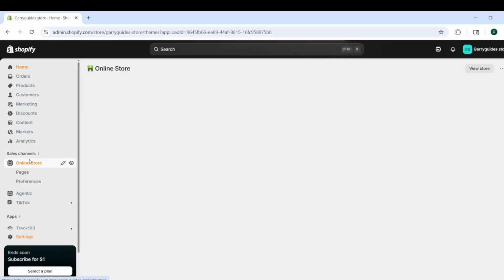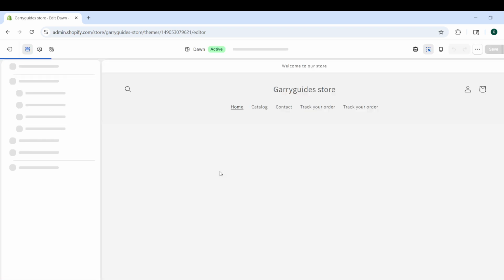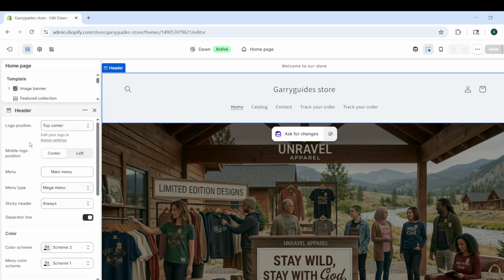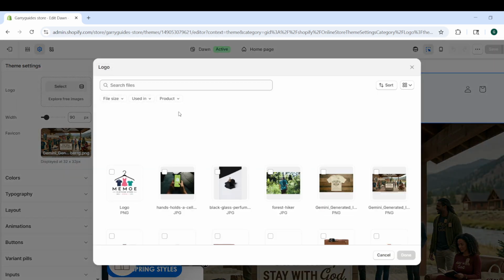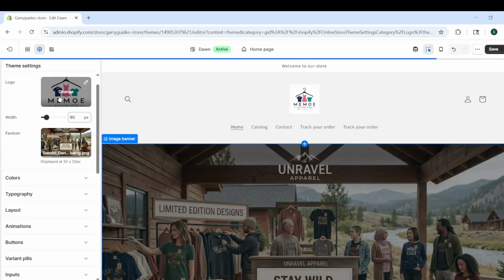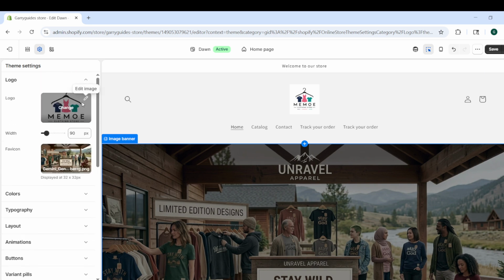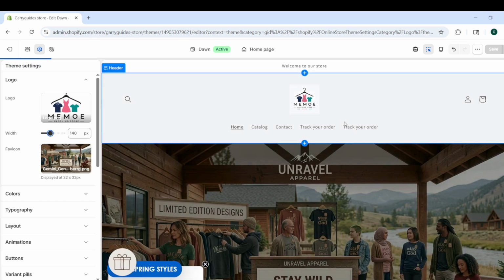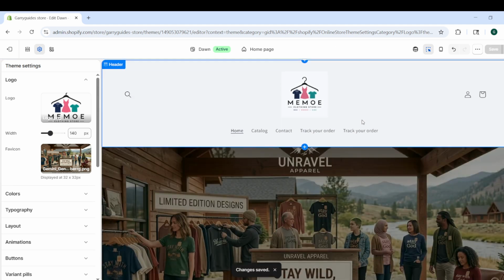How To Add Logo To Shopify Store [2026 Guide]